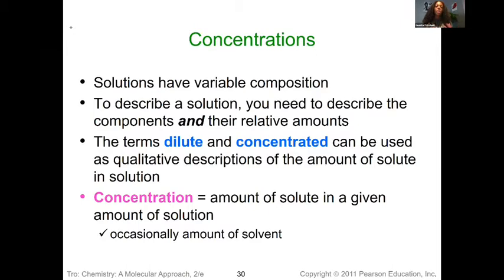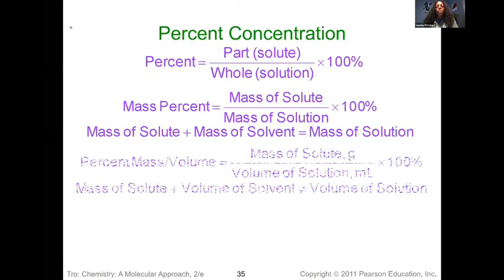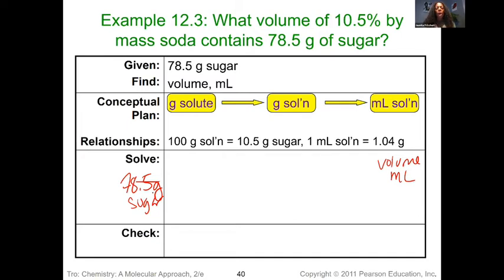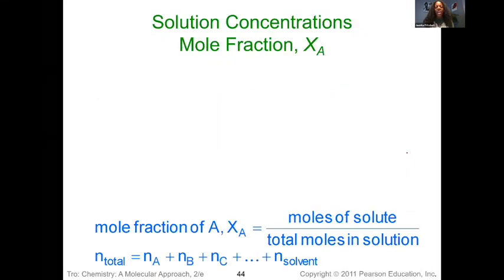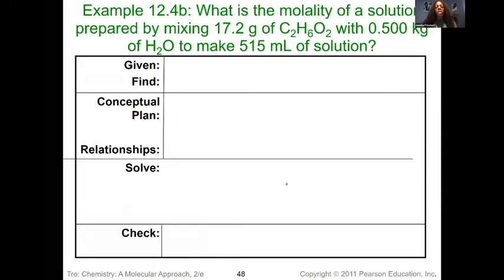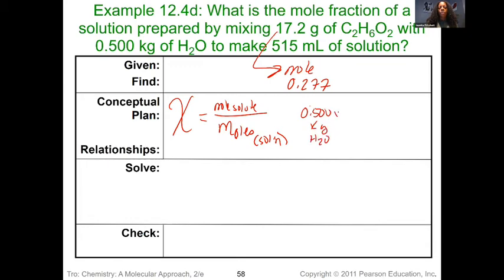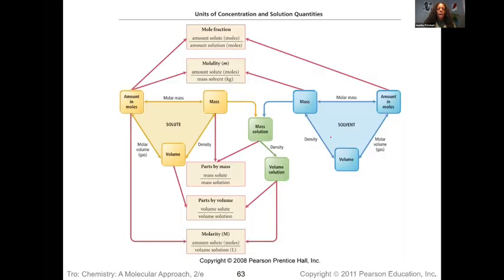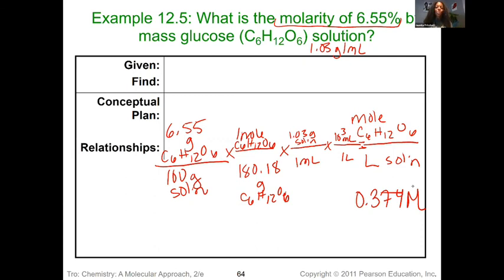Solution Concentration Calculations | Gen. Chem With Dr. J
This video describes a variety of ways to define a solution’s concentration. Molarity, molality, part/whole (percent, ppm, ppb) are described.